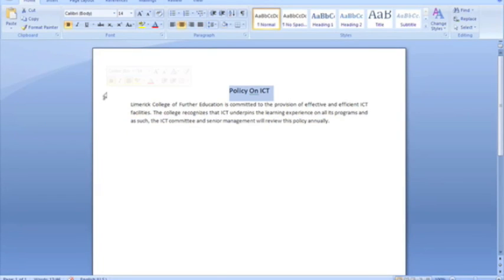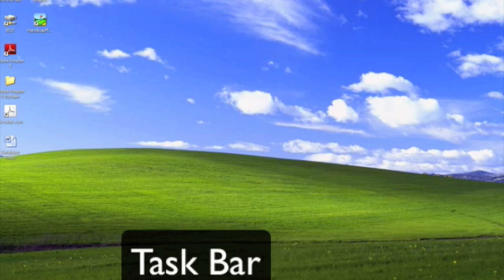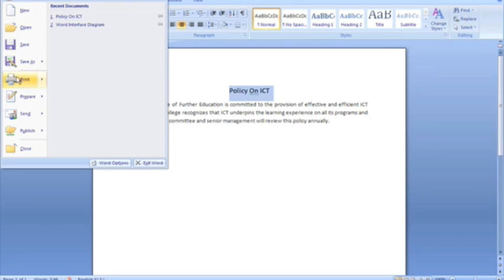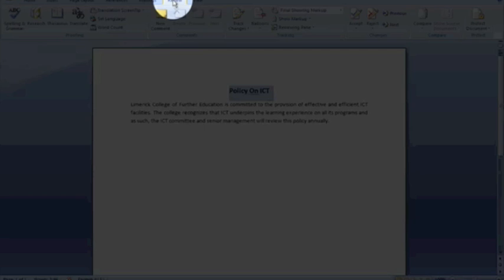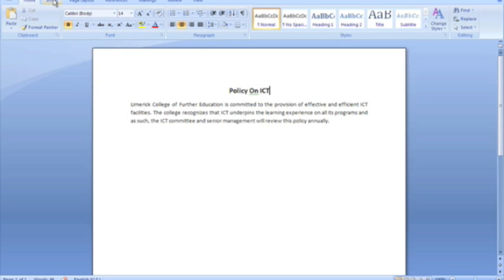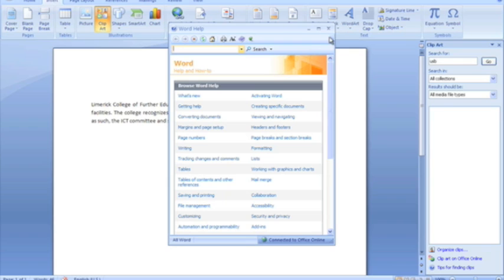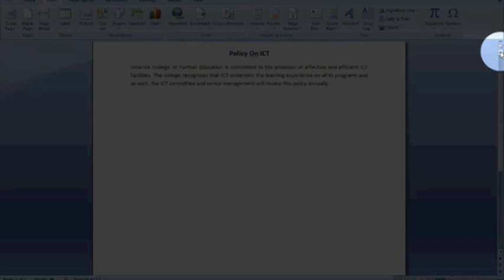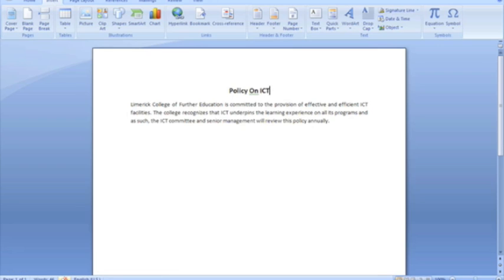Word 2007 Interface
Introduction to the tools available on the word 2007 interface